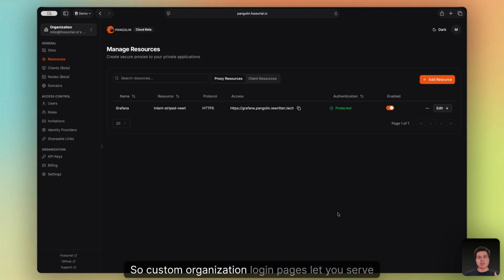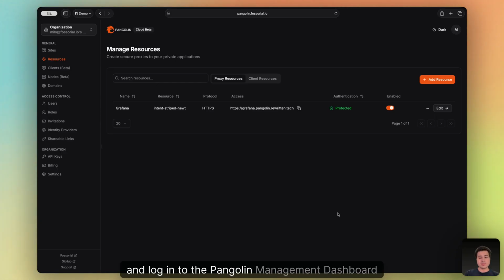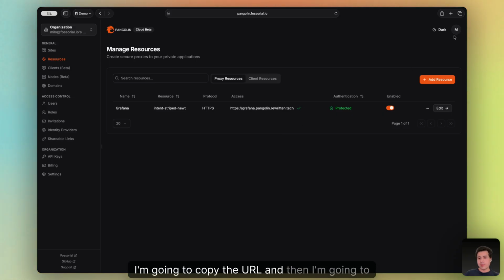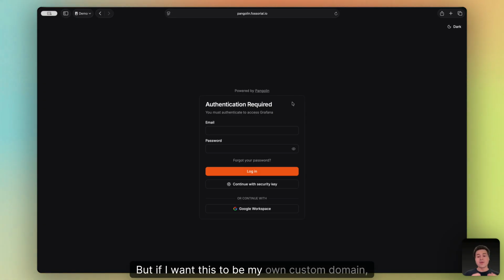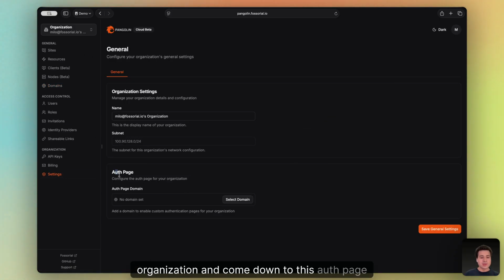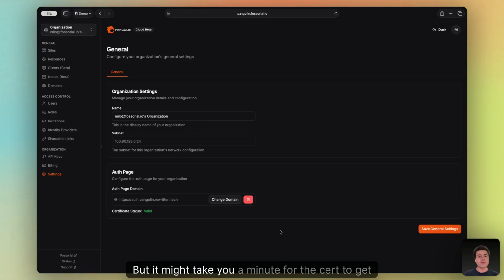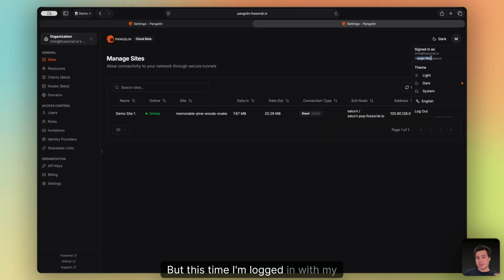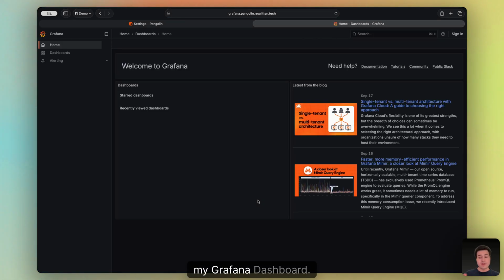Set Custom Domain for Pangolin Organization Login Page